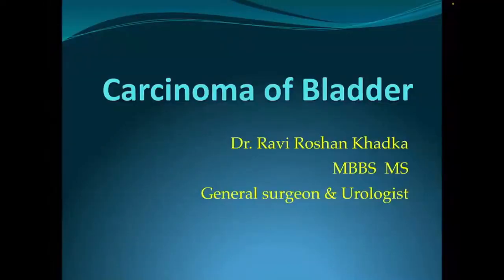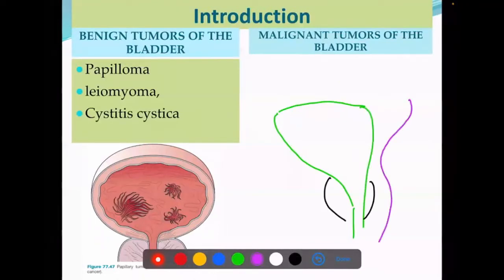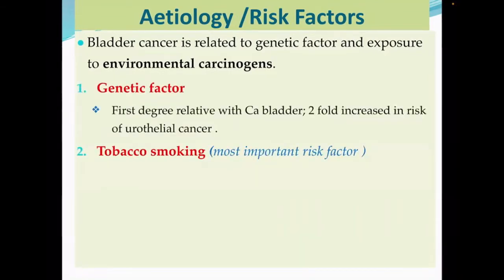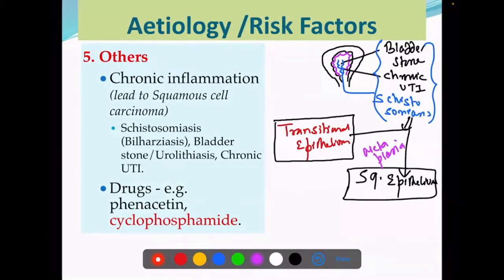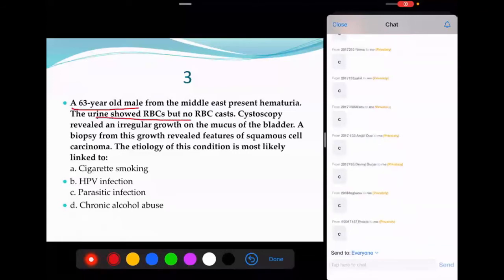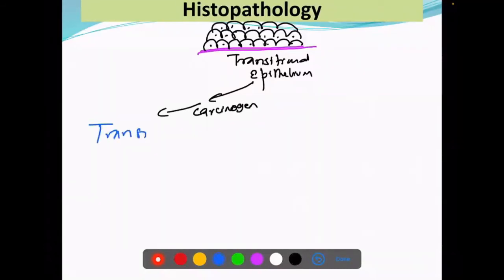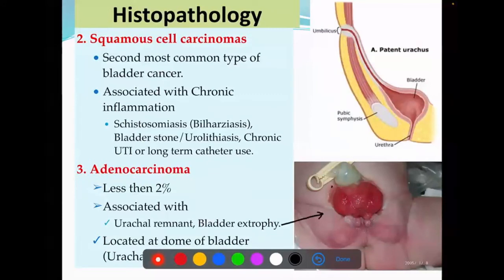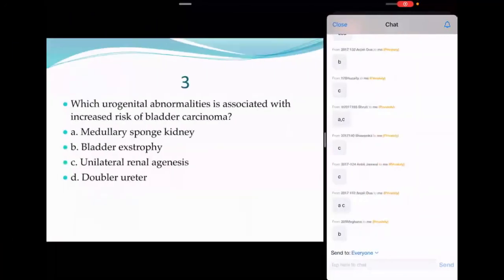Badder cancer part 1 (Basic, etiology, histology, pathology, spread)